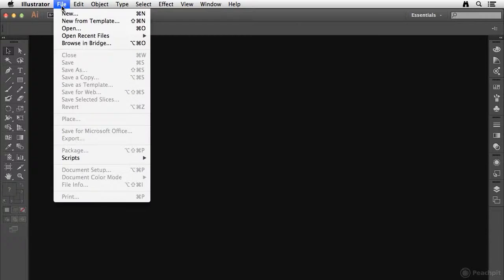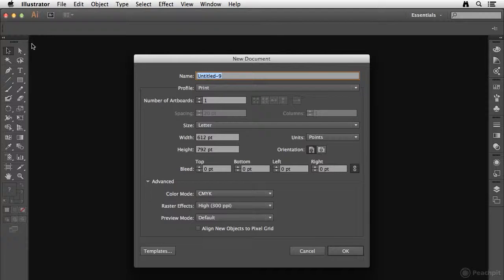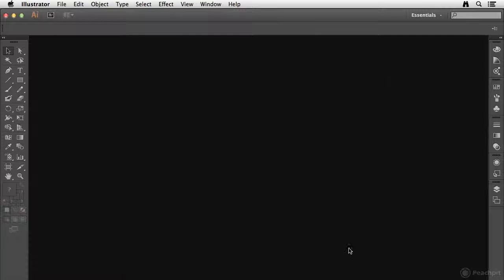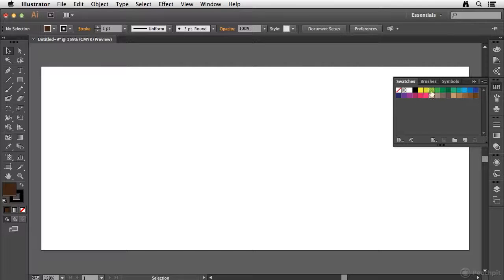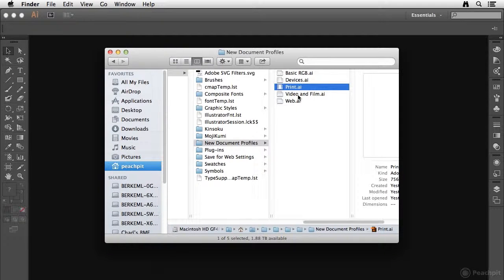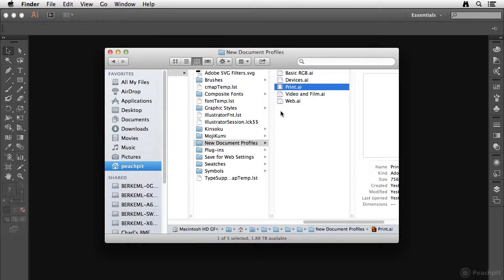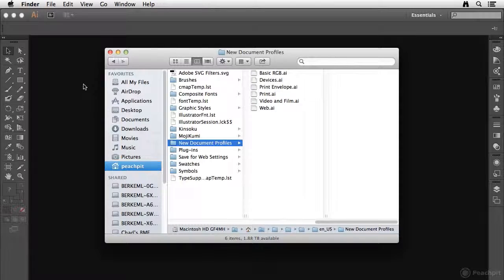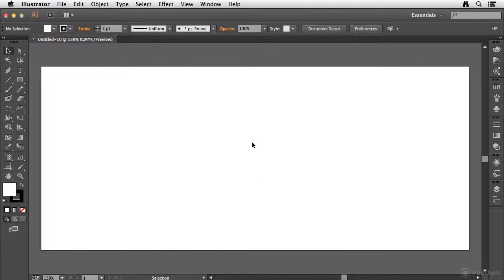Learn Adobe IllustratorCC-11